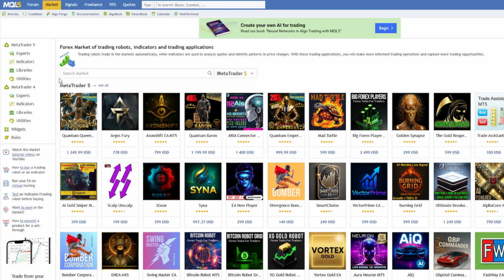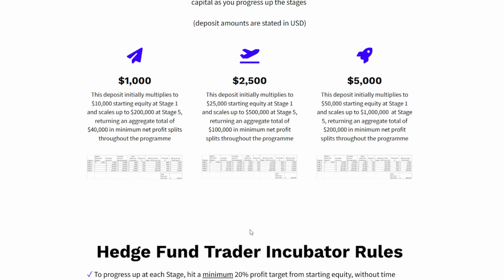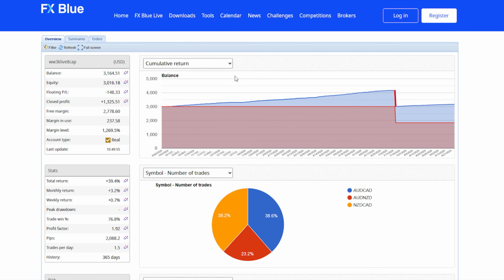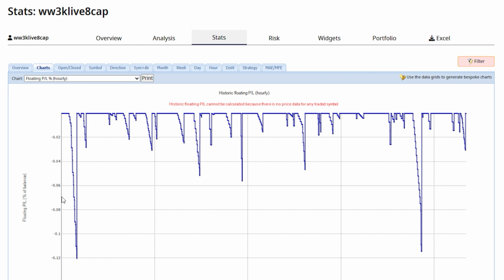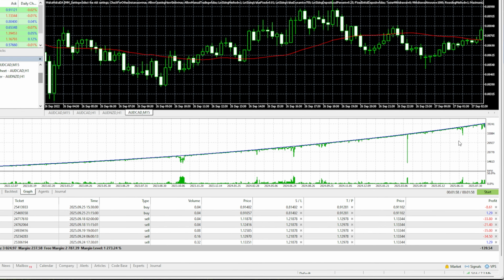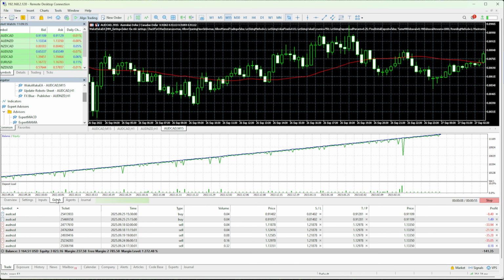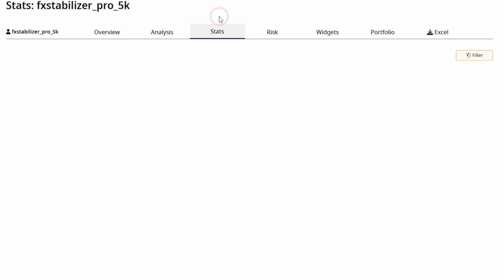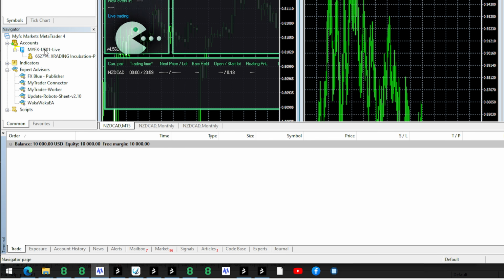Mastering Martingale Grid Trading Strategies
Grid Martingale strategies are risky, but there is a way to substantially reduce that risk and stabilize the returns!

📈 Keep an eye on the performance of Waka Waka trading NZCAD in our live account

❤️ Petko and the rest of the team in the forum.

In this video, you will see:
✔️ Why trading with Xrading can be more profitable than a regular live account
✔️ How to analyze your account and specifically each asset's performance using FX Blue
✔️ How to select the best asset to trade when the vendor has a number of recommended assets for the EA

⚠️Do your own due diligence about which EA or strategy you will use for trading.